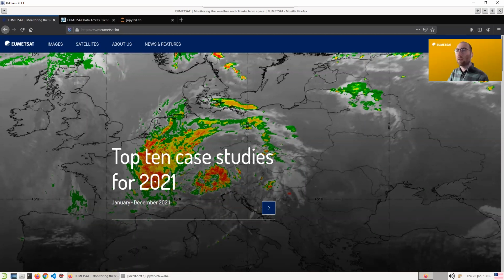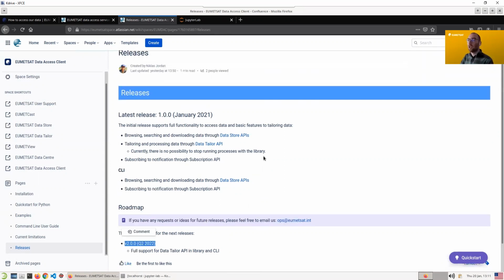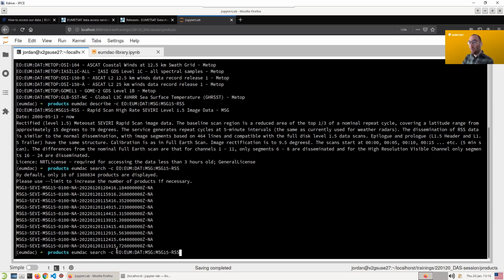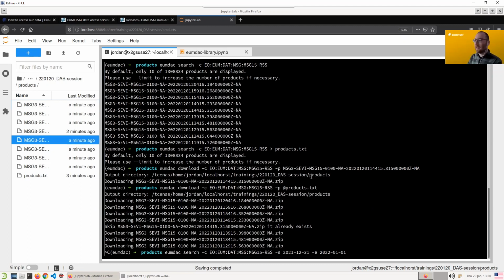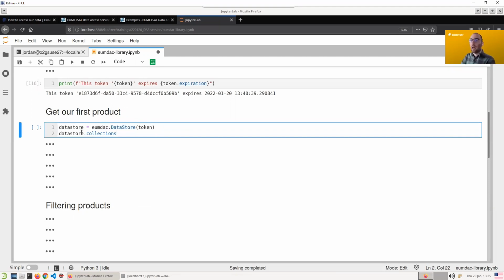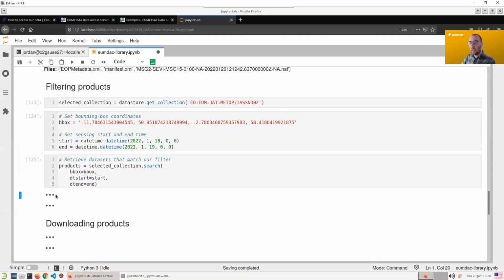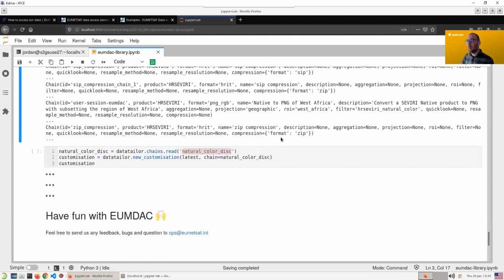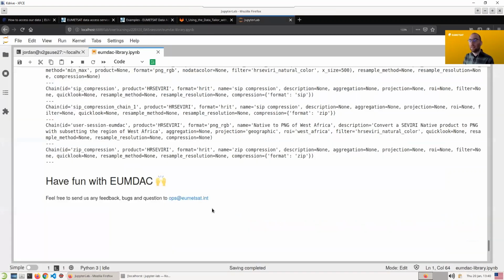Data Access Services - Fourth Drop in Session